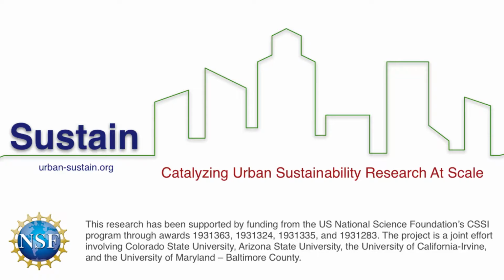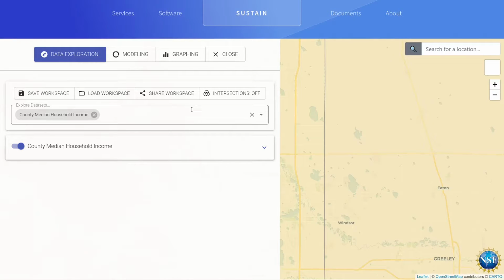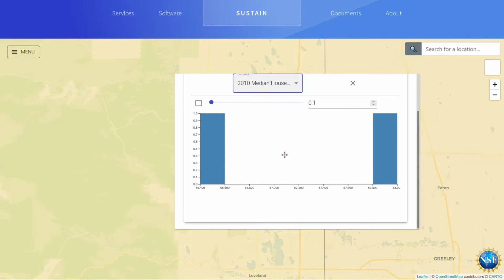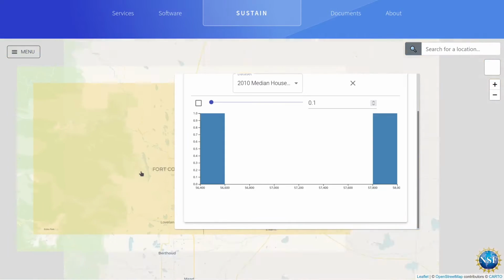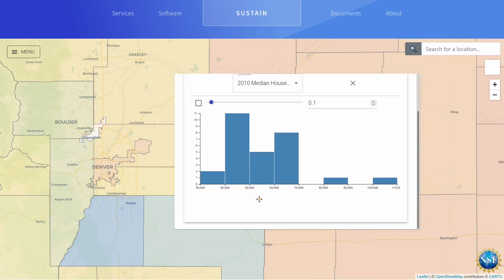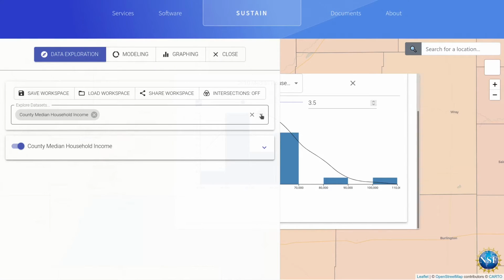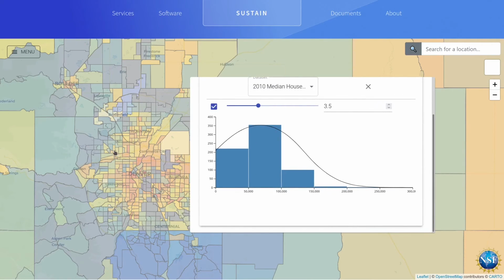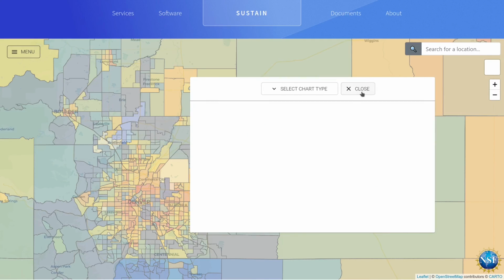Using the Histogram in Aperture